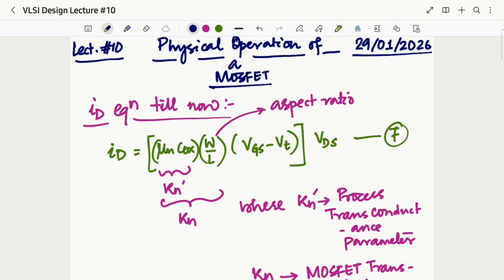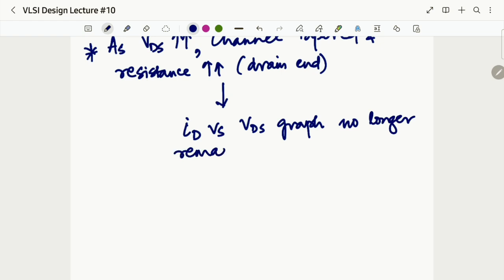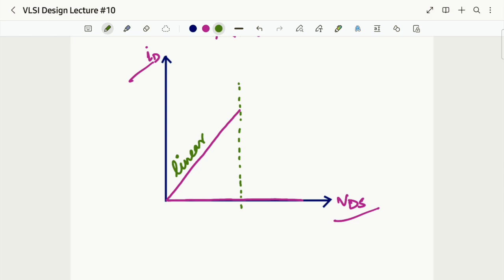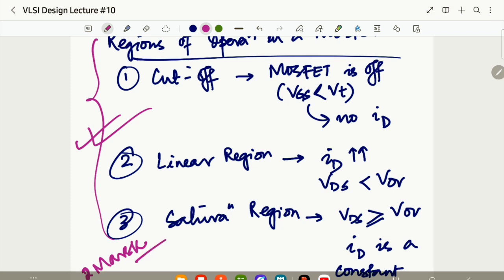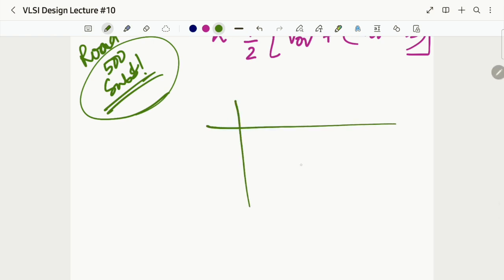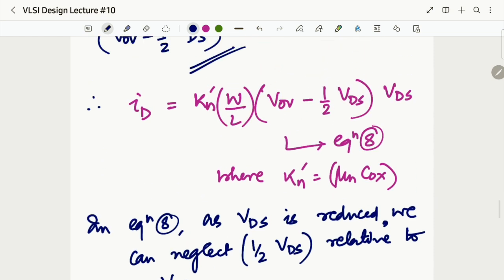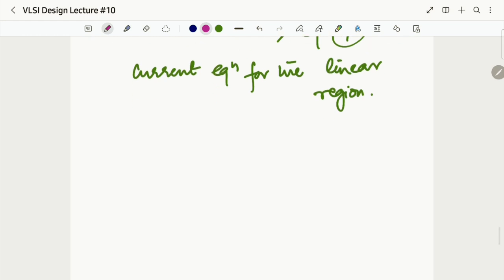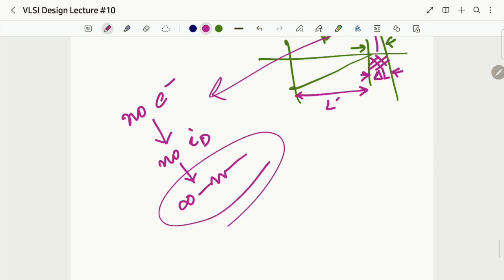The MOSFET Saturation Paradox: Why Does Current Still Flow? | MOSFET Regions | Lecture #10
💥 The Mystery... The Paradox of MOSFET Saturation has been DECODED! 💥

💥 **The channel pinches off, the path disappears... so why doesn't the current stop?**

Stop memorising—start understanding!!! Let's solve the paradox!!!

💥 **In Lecture #10 of our VLSI series**, we dive deep into the three primary **regions of MOSFET operation** : *Cut-off* , *Linear (Triode)*  and *Saturation*.

💥 While the first two are straightforward, the Saturation region presents a famous paradox. If the inversion layer "pinches off" near the drain, how do electrons continue to flow?

💥 In this video, we cover:The physical conditions for Cut-off, Linear, and Saturation regions. Step-by-step iD equation derivation for each region.The Twist: The physical reality of what happens at the pinch-off point.

 🎯 Help us reach our goal to unlock more VLSI resources and memberships!

⏰ ** Chapters ** :

00:40 - Let's pick it up from our previous class!
02:01 - The Story of Derivation Continues!
06:57 - What happens to the iD vs Vds graph???
14:55 - MOSFET Regions of Operation - Cut-off, Linear & Saturation Region
21:00 - The Story of Derivation Continues!
38:38 - The Linear Region iD Equation
40:24 - The Saturation Region iD Equation
41:26 -  MOSFET Regions of Operation & their iD Equations
43:43 - The Twist, The Paradox
46:20 - Next Lecture: Prelude